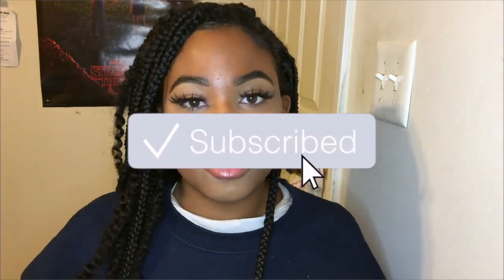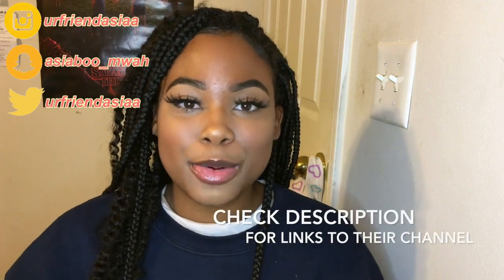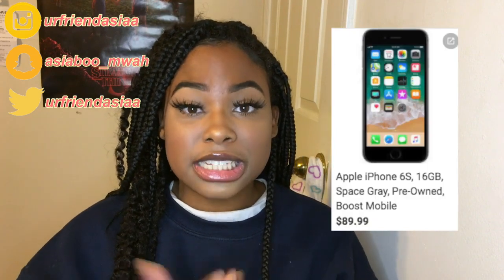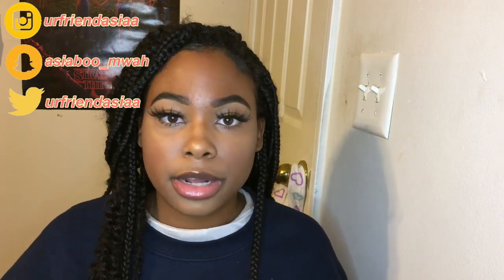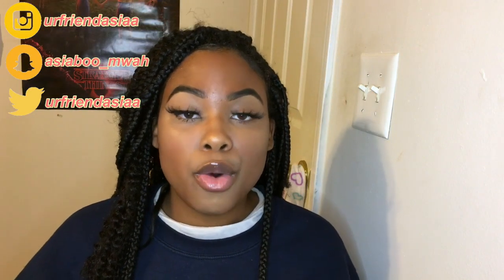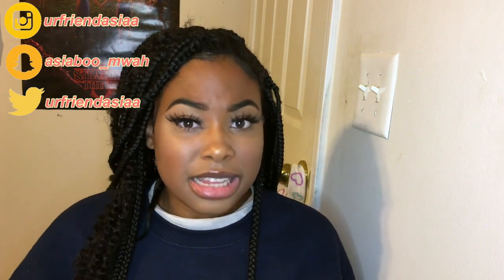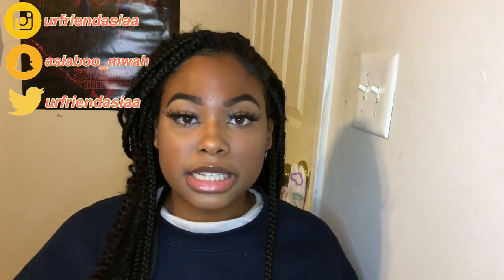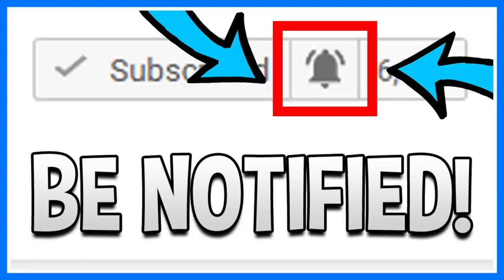How I RECORD videos on my IPHONE & get CAMERA QUALITY! 😱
This is a video of me showing you beautiful people how I use my Iphone6S to record videos and get camera quality. This has been HIGHLY requested as many people find it hard to believe I use an Iphone 6S to record my videos. A couple other commonly asked questions, NO I DON'T EDIT ON A PHONE (nor do I know how so please dont ask me "what apps do you use to edit" or "what apps do you recommend" bc I really dont have an answer lol) I use imovie on a Mac to edit. I don't use an external microphone & I use a small $30 ring light. I hope you enjoy(ed) this video and even if you didn’t give it a thumbs up anyway lmao ㋡

Need help growing your YouTube Channel? Click on the link to book me for a 1 on 1, 20-60 minute consultation call via Zoom ➔

:::::::::♡WANNA BE MY NEXT SHOUTOUT? (3 ways)♡:::::::::

1. Post Notification Shoutouts
- have post notifications turned on and comment under my video notificationsquad or notificationgang to get a shoutout in the beginning of my video

2. Comment of the Day Shoutouts
- comment under my video & I’ll choose one at random or one I really like in particular and give that person a shoutout in the beginning of my video

3. Instagram Mention Shoutouts
- Mention me (@urfriendasiaa) in your Instagram Story to show that you are watching my video & I will shout you out in the beginning of my video

👼🏻 M e l a n i n   B l i s s  C o s m e t i c s 👼🏻
   ➭  I sell cruelty-free ethnic beauty products!

☼ 𝙘𝙧𝙚𝙖𝙩𝙤𝙧 𝙗𝙞𝙤 ☼

Hello beautiful person reading this☺ My name is Asia! I enjoy creating content, traveling, giving myself TED talks on the toilet, and experiencing all the beauties and miseries of this here life. On this channel, I post beauty & lifestyle related content...amongst other things hehe. Thank YOU for taking the time to watch me, support me, and grow with me. YOU’RE AMAZING♥

:::::::::♡ F A Q ♡:::::::::
name: asia *like the continent*
age: 18
Birthday: april 7
zodiac sign: aries
camera: iphone 6S
editing software: imovie
nationality: American
ethnicity: just black :)

✨ SUB COUNT @ UPLOAD: 3,336 ✨
✨ SUB GOAL: 5,000 ✨
⏱️TIMESTAMPS⏱️
0:00 Intro
0:22 WELCOME! subscribe, like, and turn on post notifications
0:45 Today's Shoutouts
1:37 How I record with iphone6S
2:00 have an iphone
2:19 configure settings
2:54 wipe of camera lens
3:18 landscape
3:44 back camera
4:16 use a mirror
4:44 how to use focus/AE lock
6:03 filming set up
7:06 record then check yourself
7:24 how to download video from your phone
7:52 how to save storage
8:17 LIKE, COMMENT, AND SUBSCRIBE IF THIS HELPED YOU